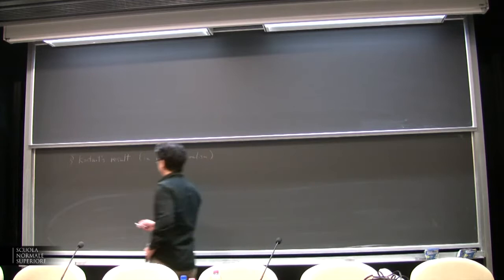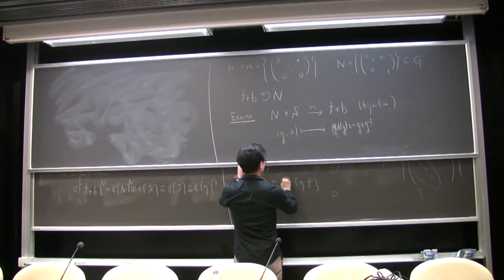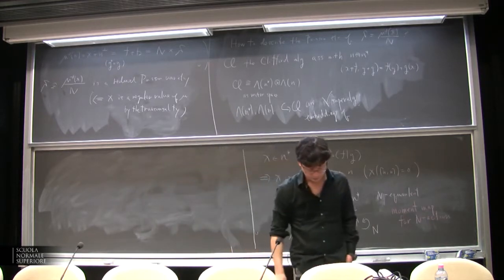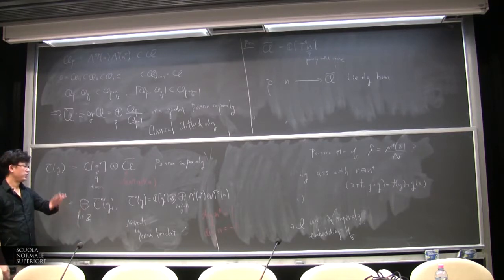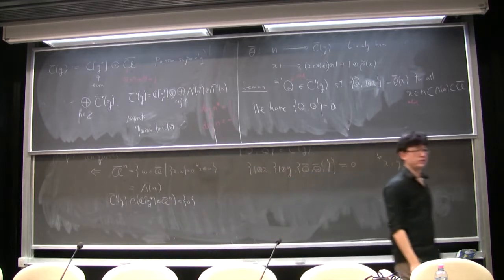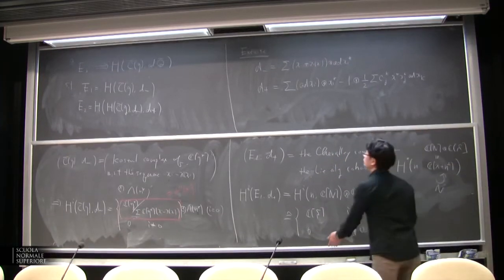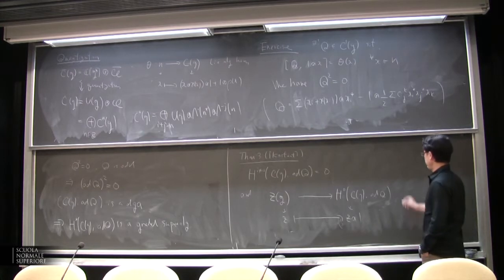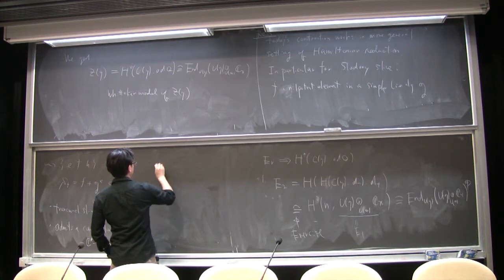Tomoyuki Arakawa, Lecture I - 16 December 2014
Tomoyuki Arakawa (Kyoto University)  - Lecture I

Introduction to W-algebras and their representation theory
Minicourse of the session "Vertex algebras, W-algebras, and applications"

abstract:
Preliminary Course Outline:
(1) Elementary introduction to arc spaces and their relations with vertex algebras
(2) Associated varieties of vertex algebras and representation theory of affine vertex algebras
(3) Introduction to BRST reduction and W-algebras
(4) Representation theory of W-algebras and (Frenkel)-Kac-Wakimoto conjecture